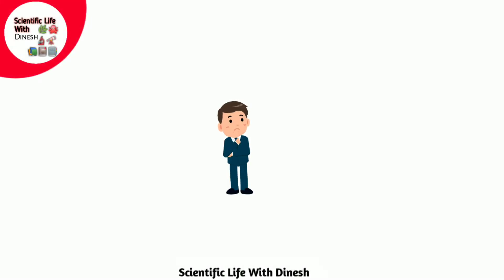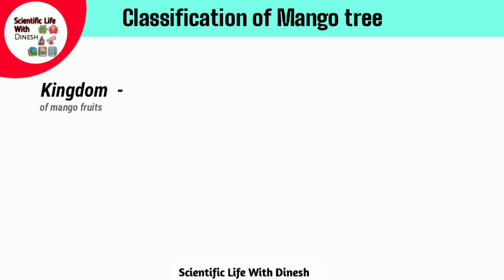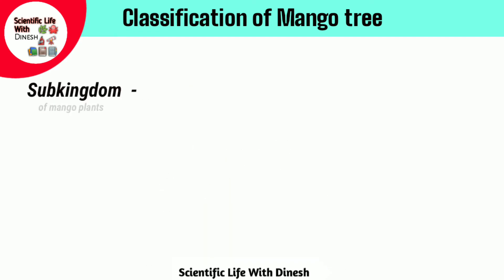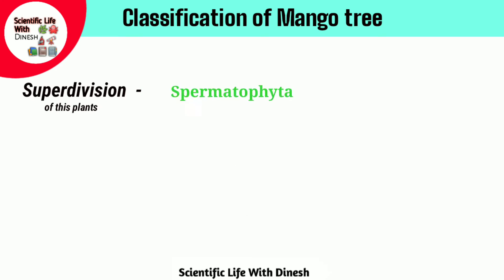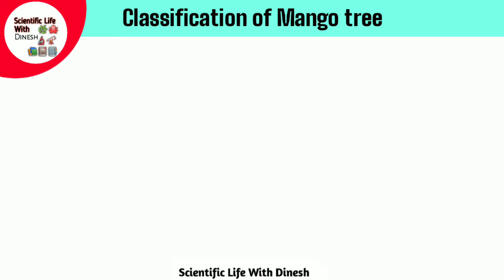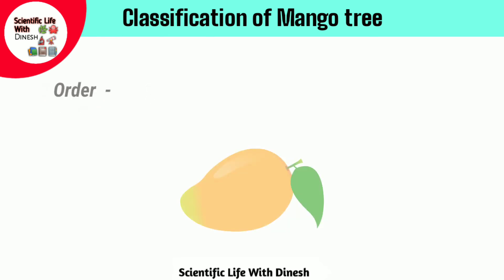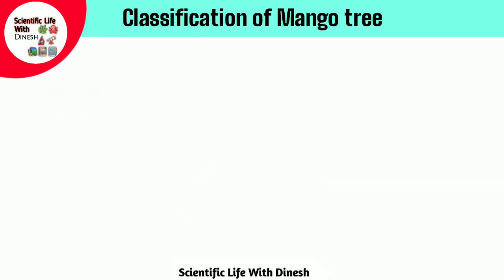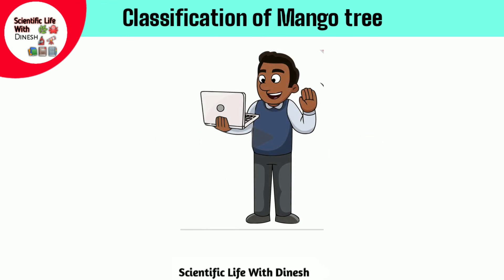Classification of Mango || आम का वर्गीकरण || Easy Trick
Classification of Mango || आम का वर्गीकरण || Complete Classification

This Video Created By dinesh for special study material

Voice - Dinesh Kamar
Scripted by - Dinesh Kumar
Video maker - Dinesh Kumar

Please watch the video till end. This will be very beneficial for you.

Highlights

Classification of mango
Mango
Learn Taxonomic Hierarchy of Mango
Binomial Nomenclature of mango
Mango classification tricks
Botanical classifications of mango
Complete classification of mango
Mango crop

Exam guru, Aaam ka vaigyaanik naam,
Plants and their scientific names, biology gk in hindi, Science gk question and answer

Classification of mango, mango, mango cultivation